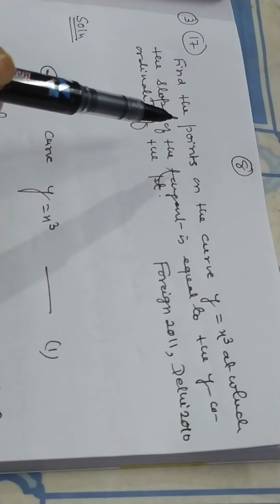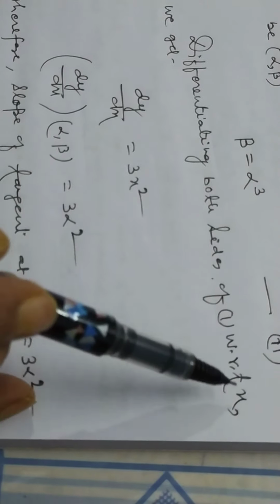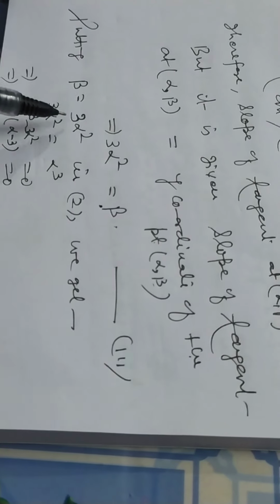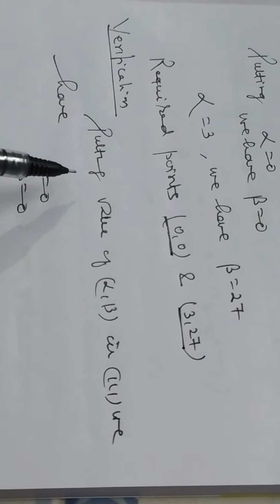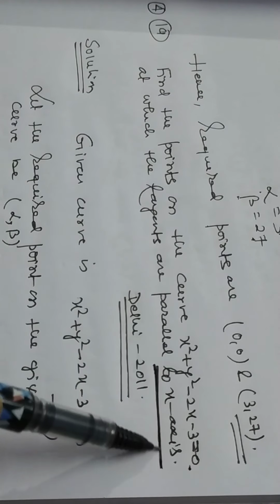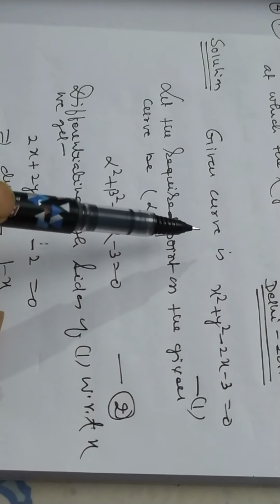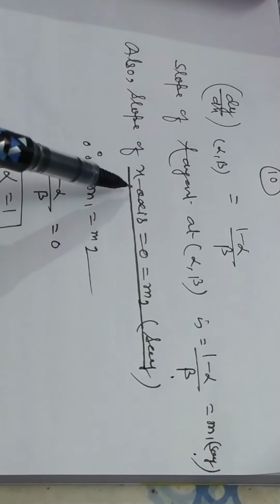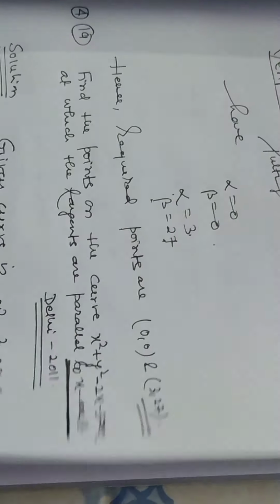Tangent And Normal video-2